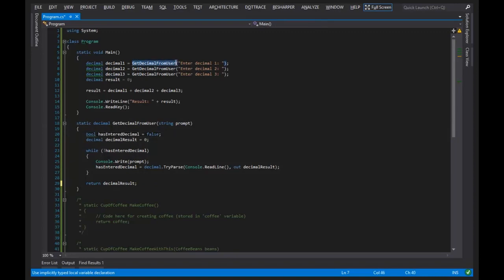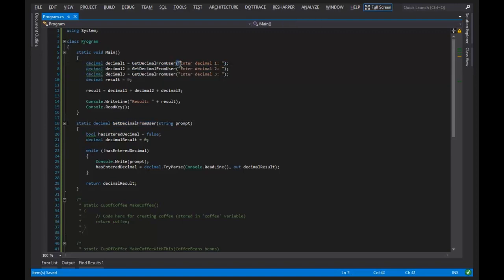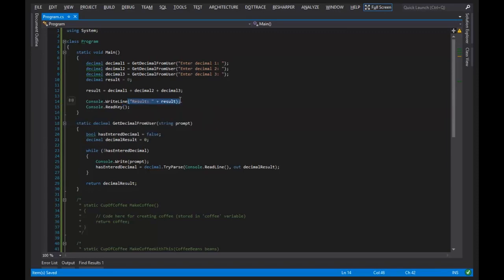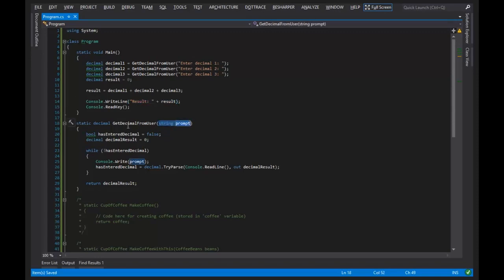🔴 Invoking a Method and Passing Data • C# Programming • C# Tutorial • Learn C#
This video clip:   Invoking a Method and Passing Data

00:00 - Intro
00:08 - Invoking a Method and Passing Data
01:53 - Outro